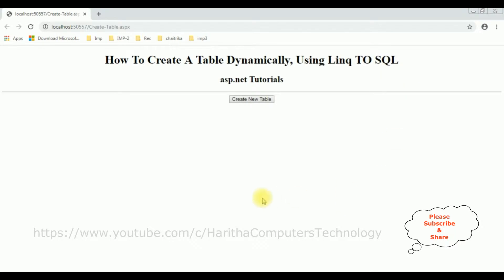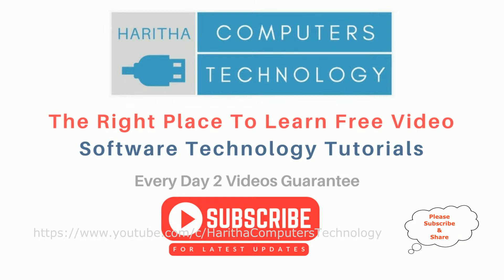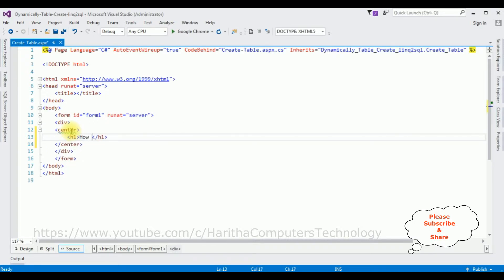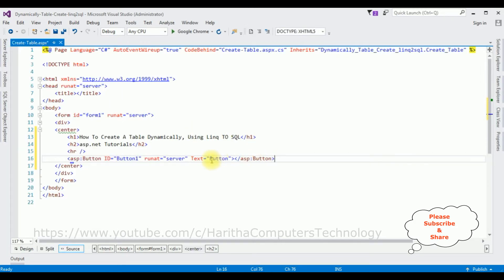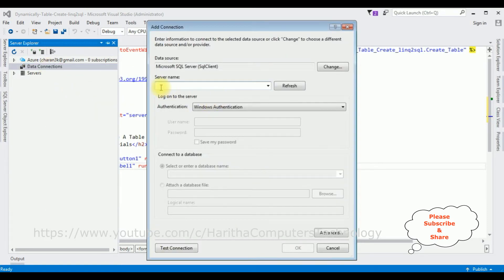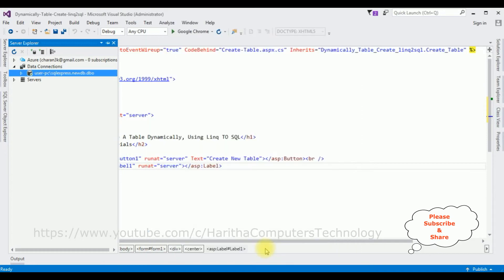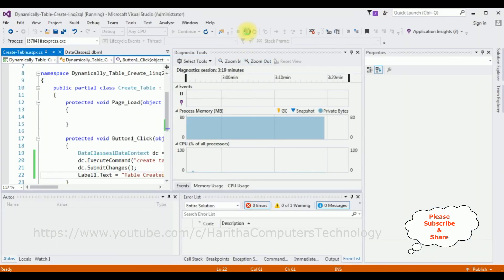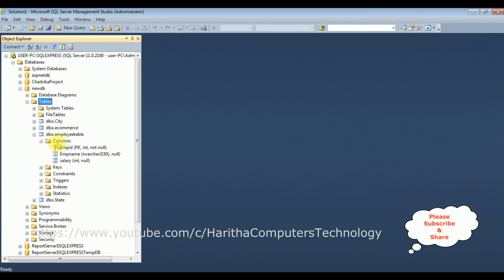LINQ to SQL Create A New Table Dynamically asp.net 4.6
In asp.net using linq to sql create a table dynamically in sql server database c#